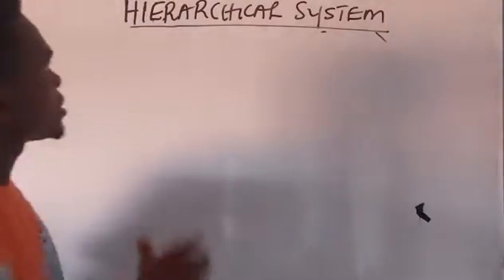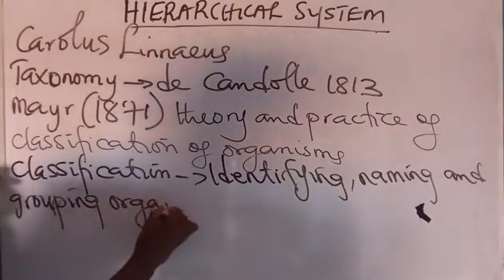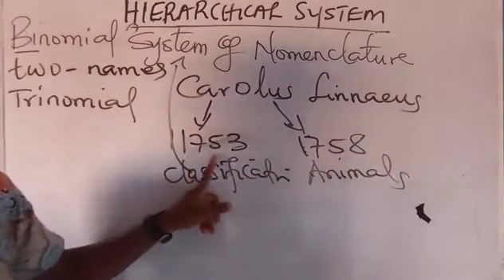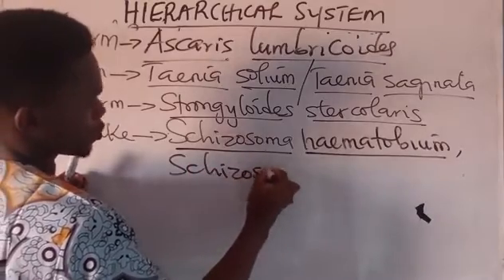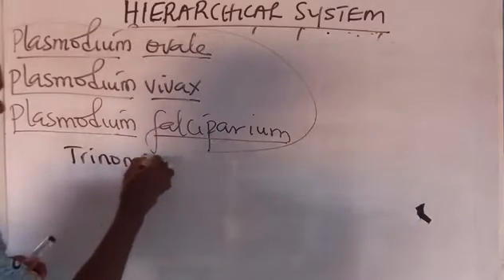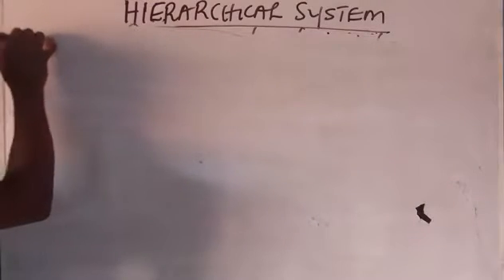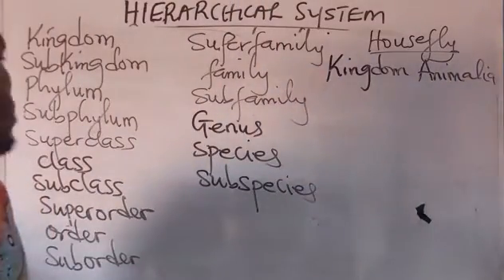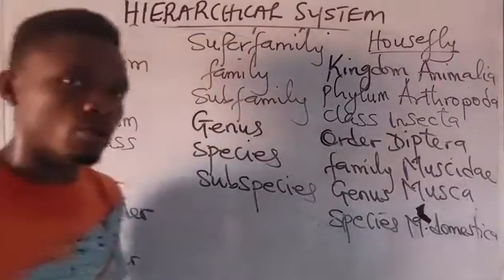Introduction To Hierarchical System Of Classification As Stated By Carolus Linnaeus